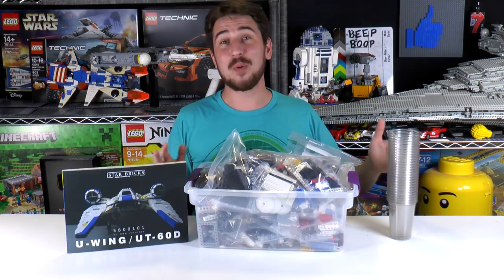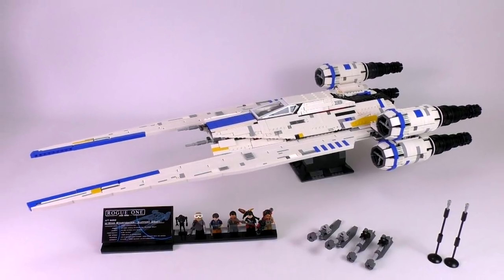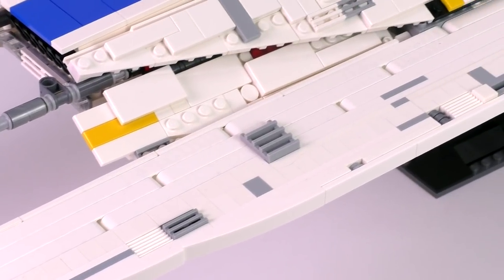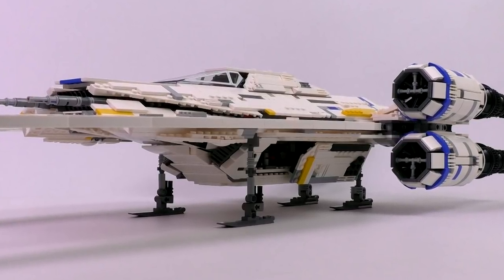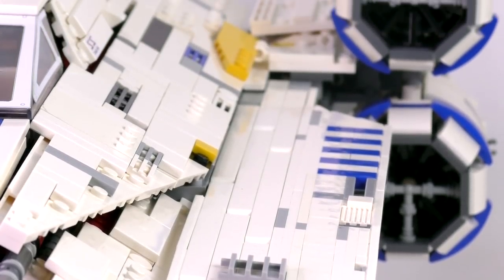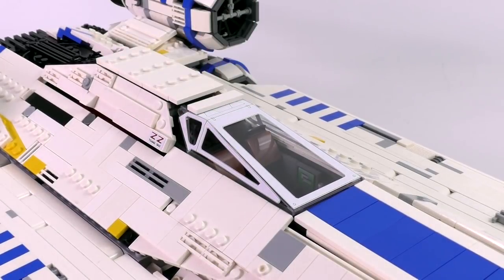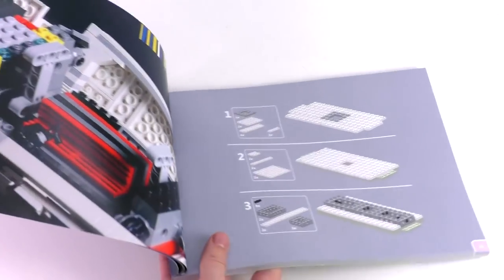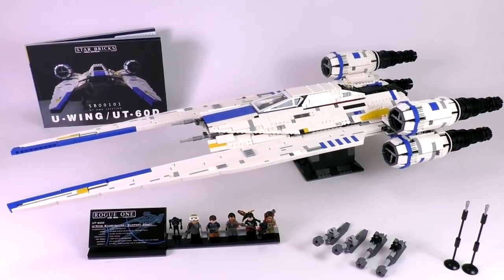LEGO Star Wars U-Wing Ultimate Collector Series MOC Review!!! 3000+ parts! Designer: Mirko Soppelsa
Brick Vault
USA